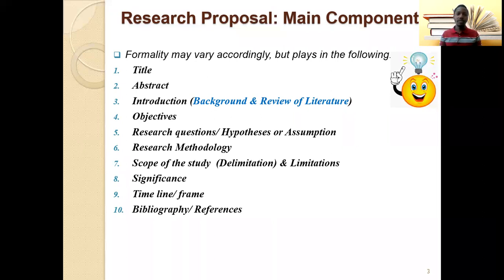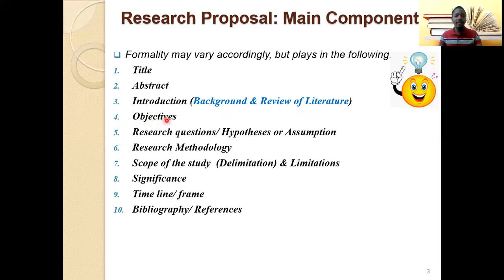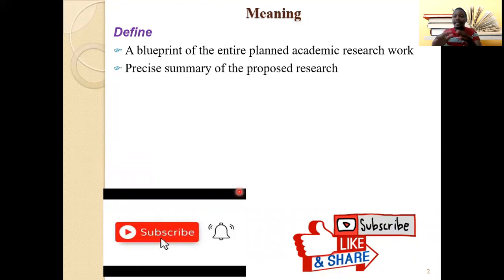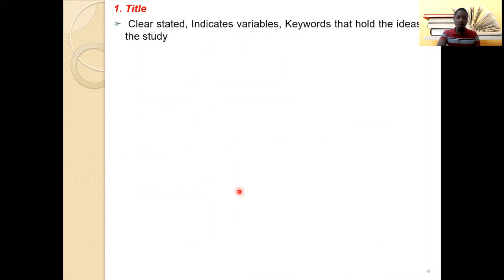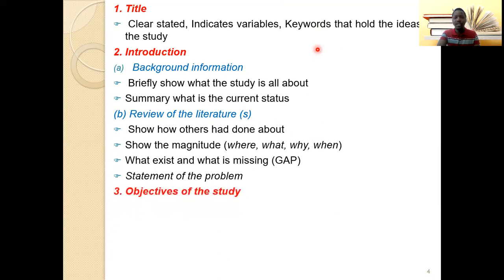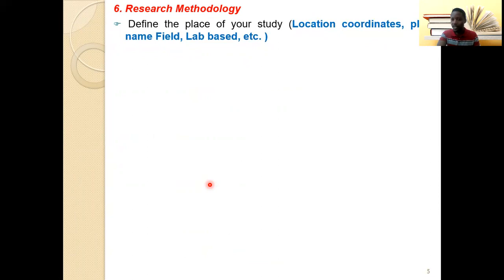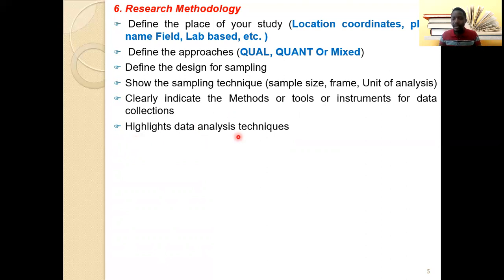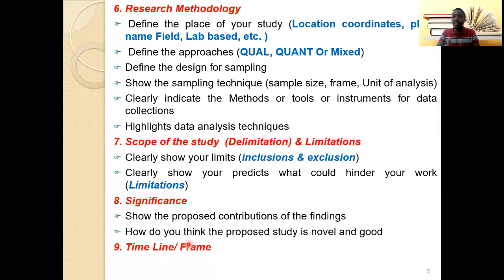RESEARCH PROPOSAL for Beginners MAIN COMPONENTS